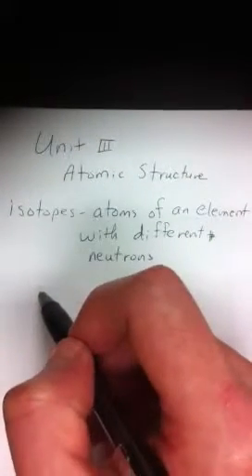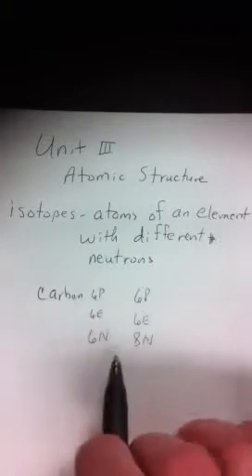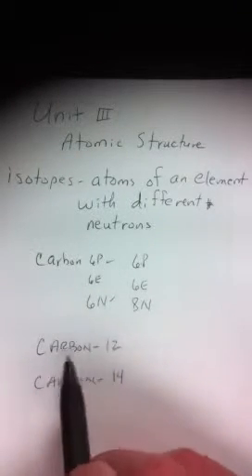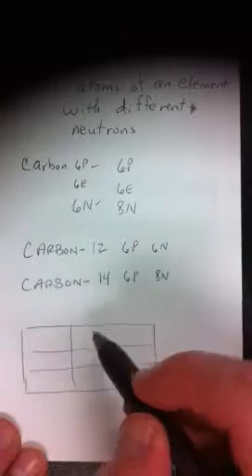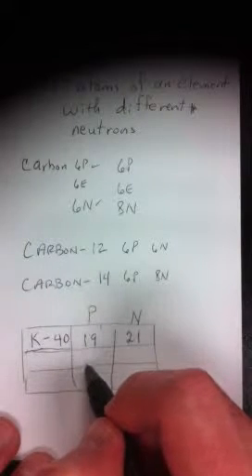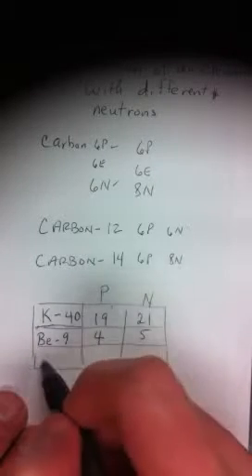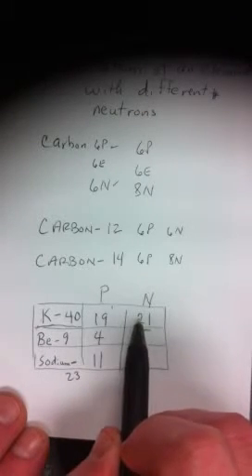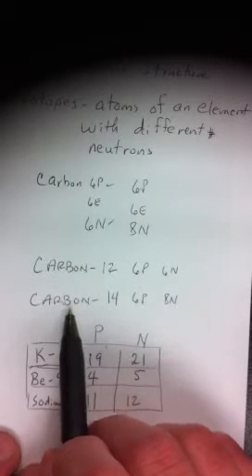Unit 3: isotopes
Frank Allen